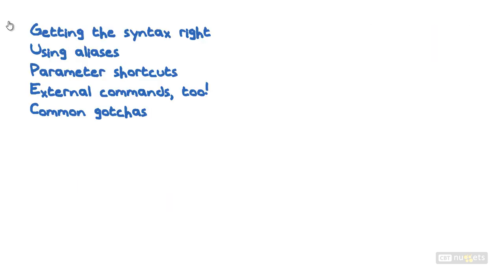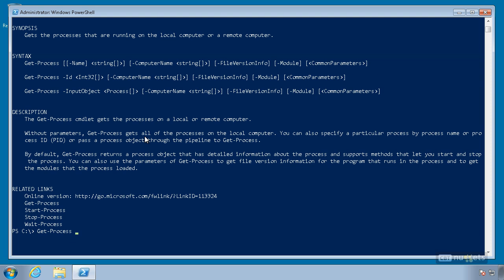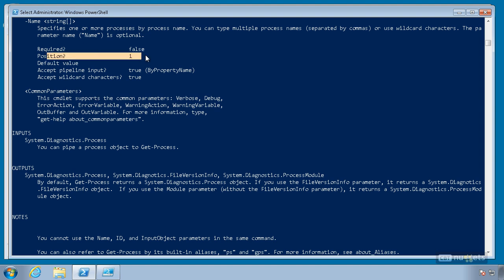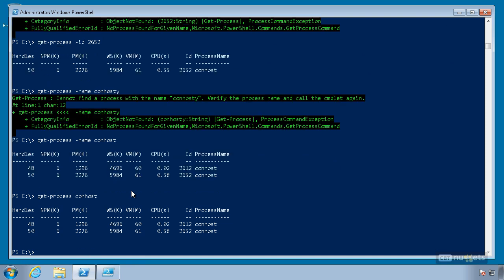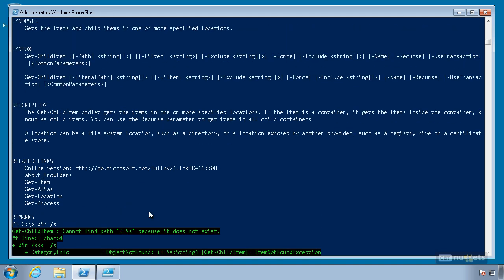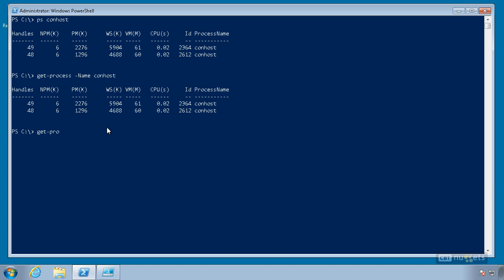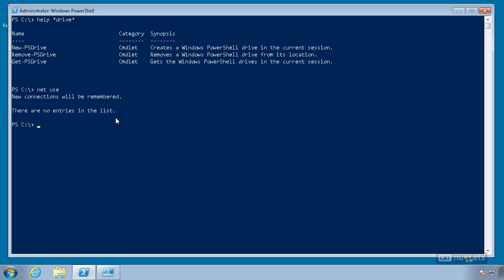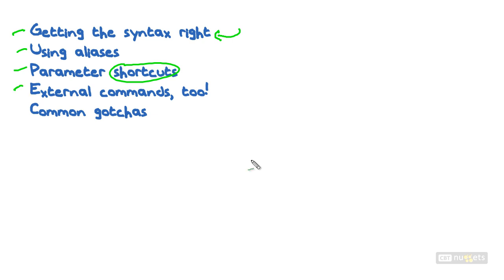05 Running Commands